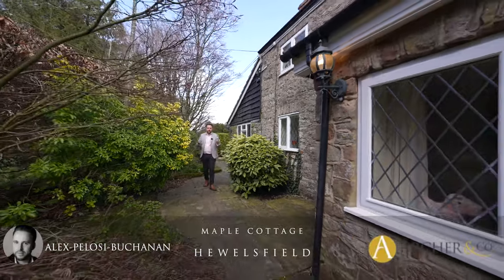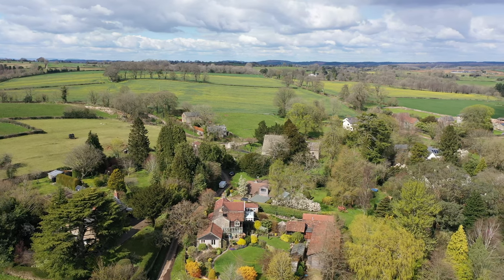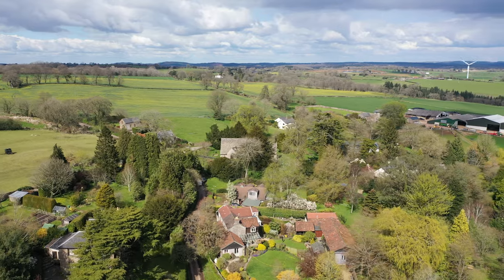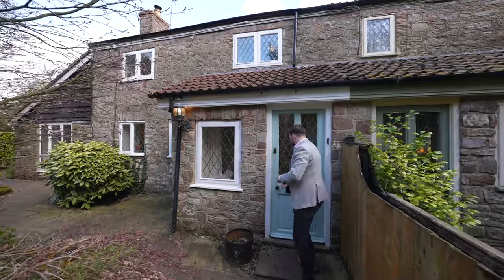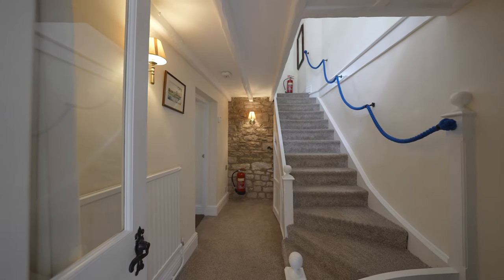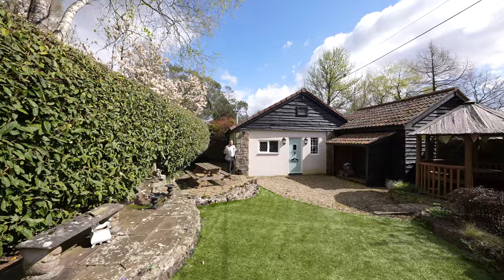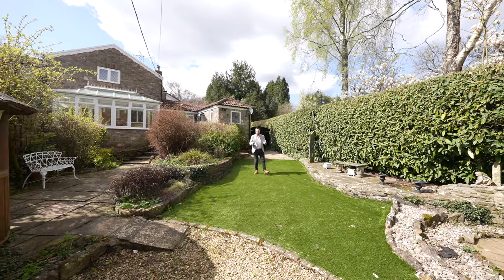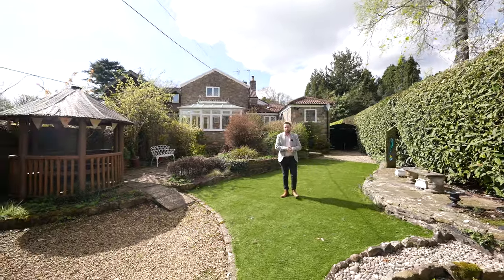Maple Cottage | Archer & Co